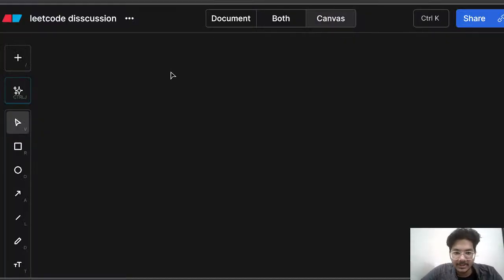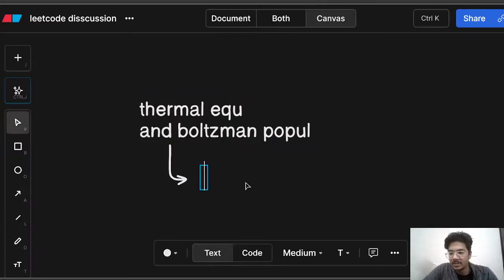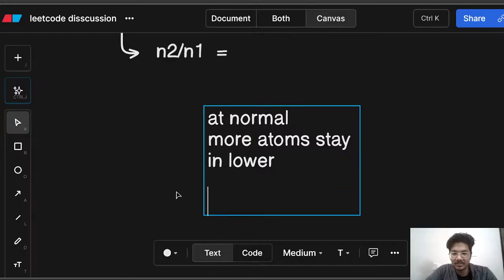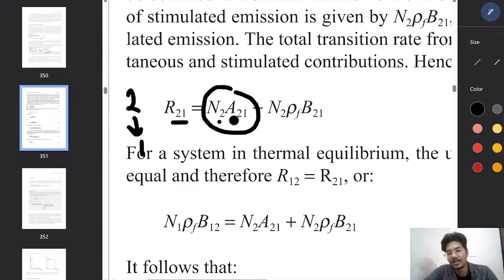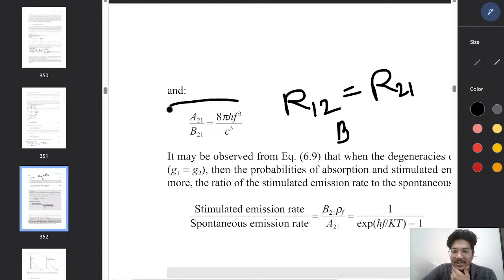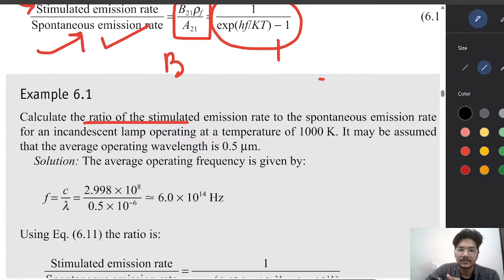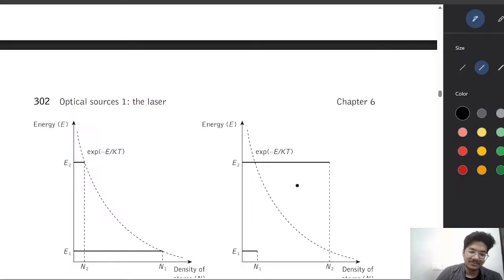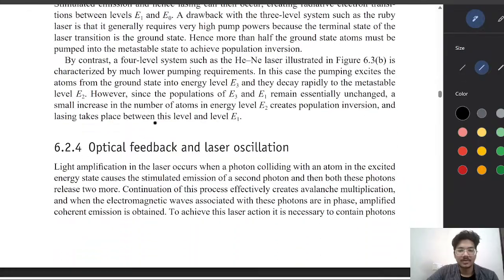LASER- Optical Communication-1.1